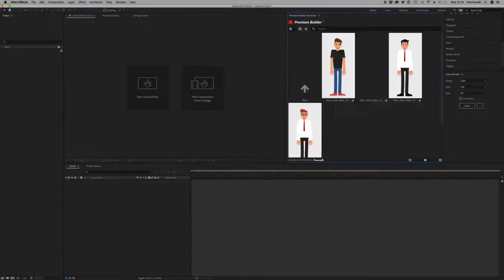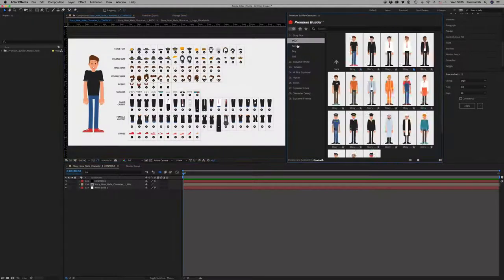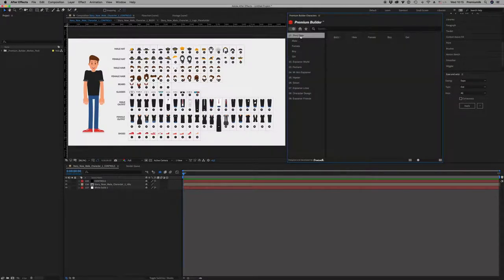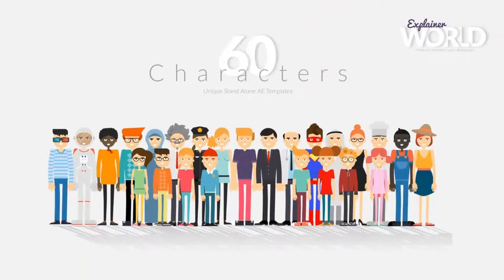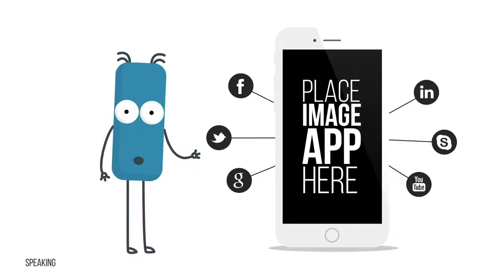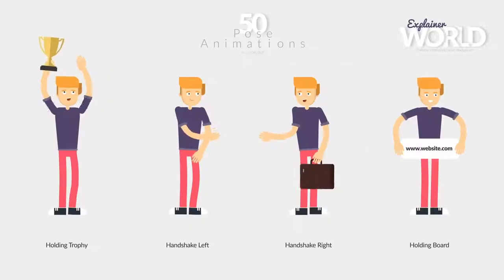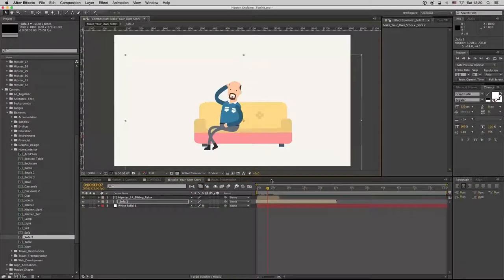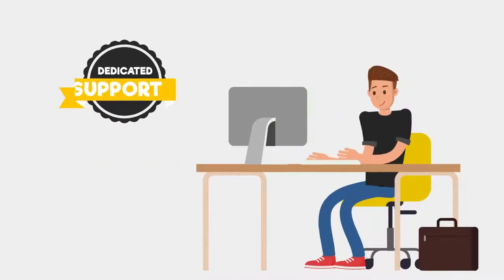PremiumBuilder Characters - [AE Template]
PremiumBuilder Characters:
300+ Pre-made Characters
Customize your Own Character
Unlimited Characters
Up to 50 Poses for each Character.
In-Loop-Out Animations
Face Controller
Head Size Controller
Face Emotions
Auto Lip-Sync Face FX
No Plugins Required (Ignore DUIK Missing Effect)
Tutorials with voice over included.
Premium Builder Extension Included

PremiumBuilder Extension Features:
Works on After Effects 2019 and above.
Home Button
Minimize – Maximize
Add to Favourite Category
Side Menu Button On/OFF
Search All or Search inside a category
Premiumilk Profile Videohive Link